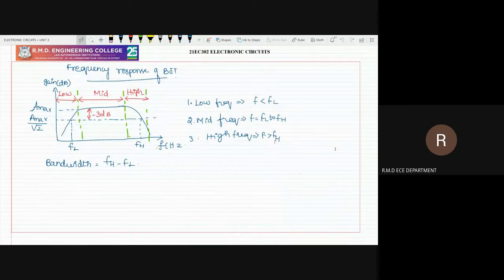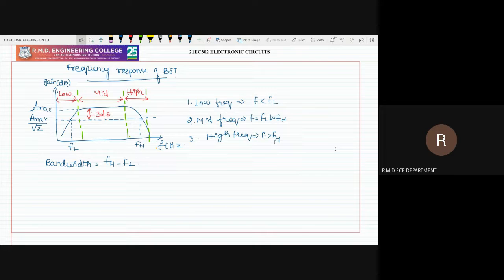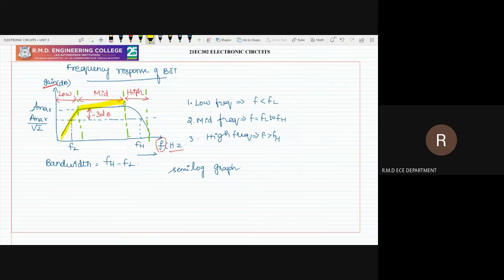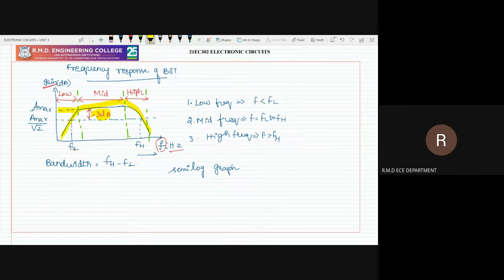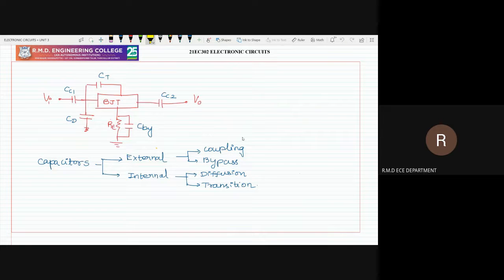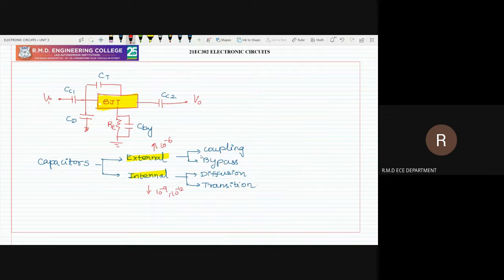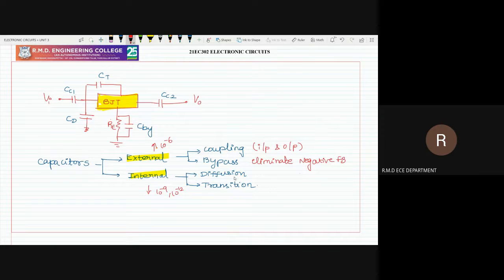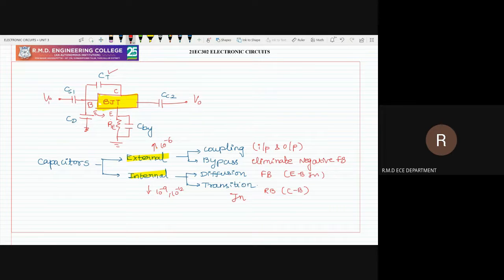BJT Frequency Response